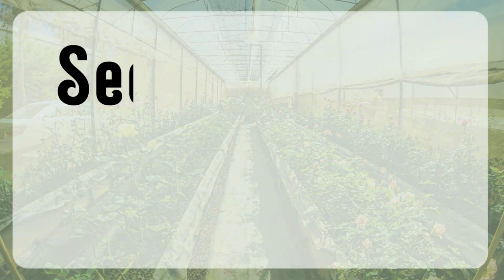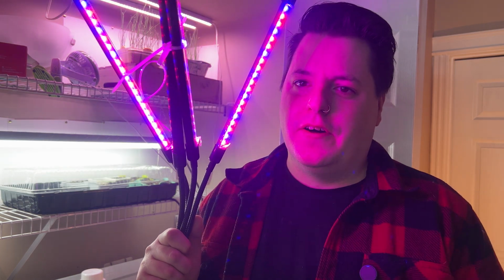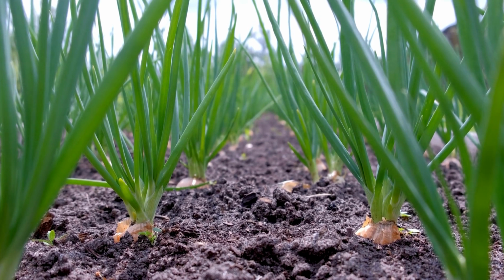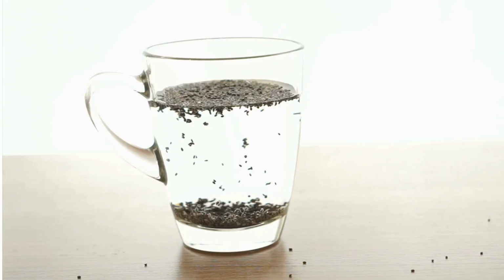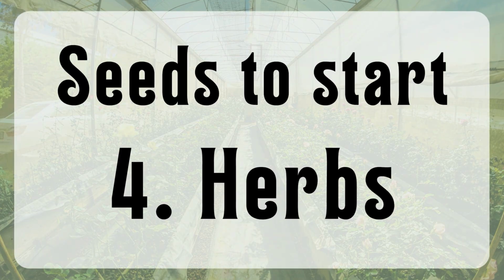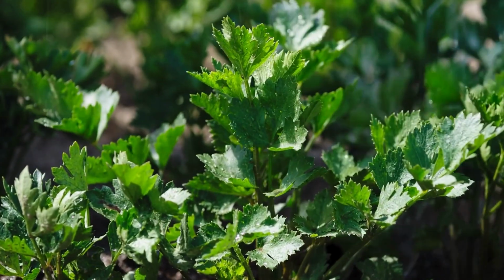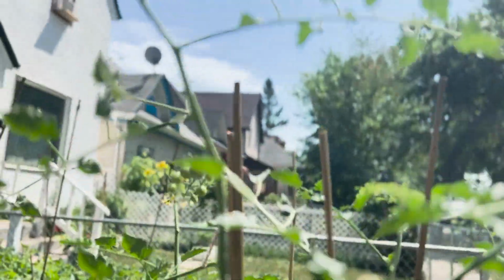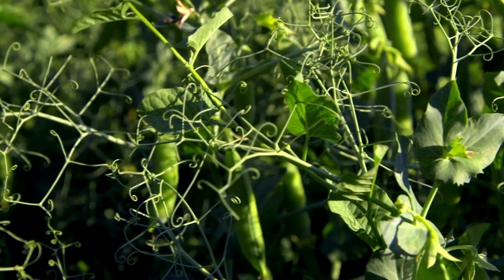5 Seeds You MUST Start in February & 3 You Should NOT Start Now!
Before you start your seeds this February, watch this first! 🌱 Many gardeners make critical mistakes that can lead to weak, leggy seedlings—or worse, total failure. In this video, I’ll reveal which seeds you should start now for the best results and which ones to avoid until later.

If you’re serious about growing strong, healthy plants, you won’t want to miss these expert seed-starting tips. I’ll cover essential lighting, timing, and seed choices that will make all the difference in your garden this year! 🌿🌞

📌 Want bigger harvests and stronger seedlings? Make sure you’re using the right setup—I'll show you how!

🔥 Don’t make these common seed-starting mistakes! Watch until the end to avoid wasting time and money.